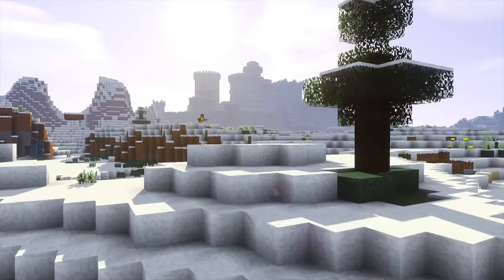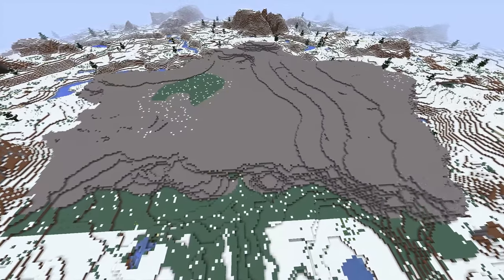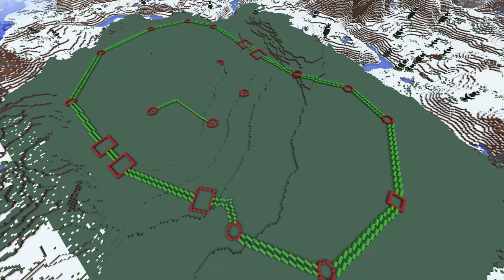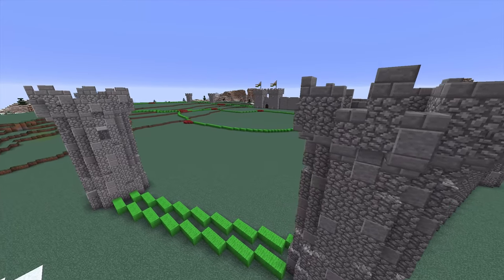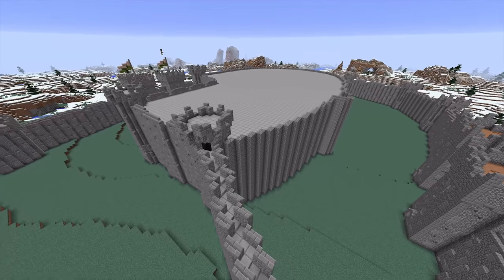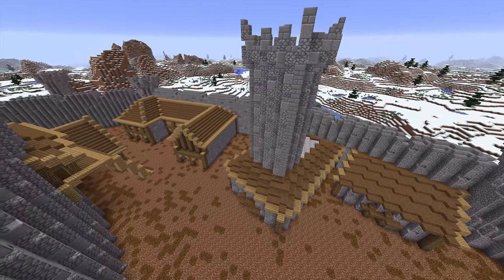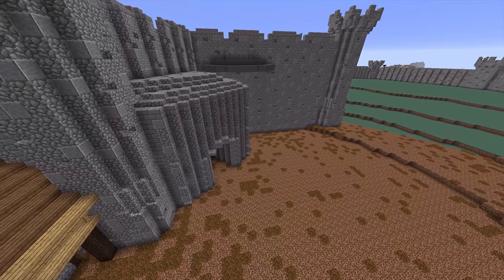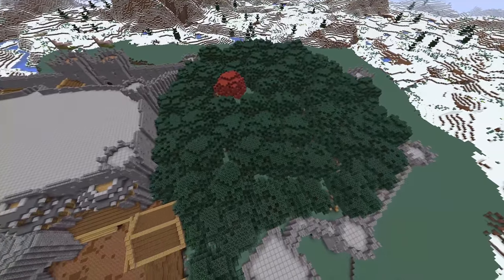Recreating WINTERFELL In Minecraft | Game of Thrones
It took a little longer then expected but it's finally done!

The Notorious B.I.G. - Sky's The Limit (Beerlover Edition)